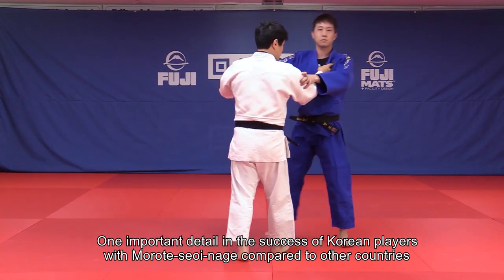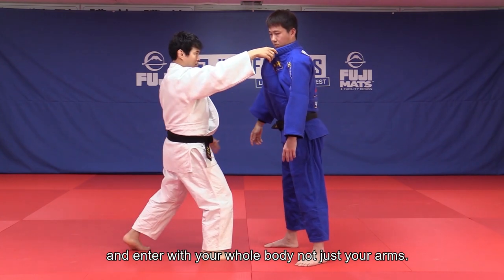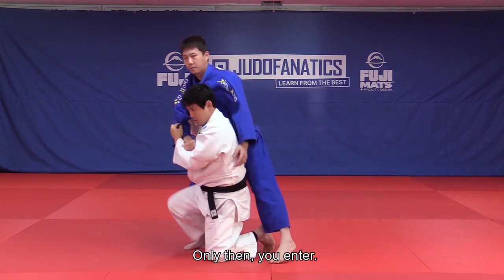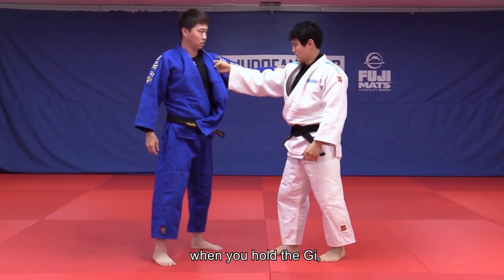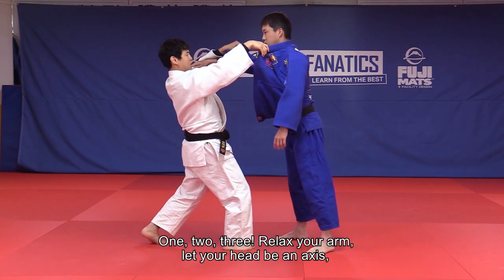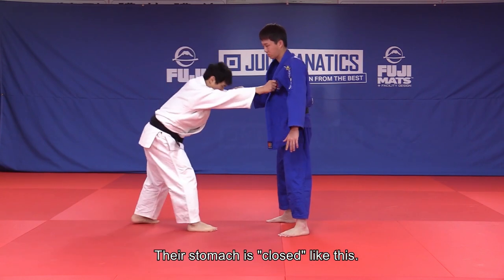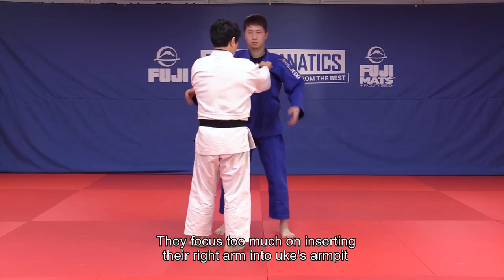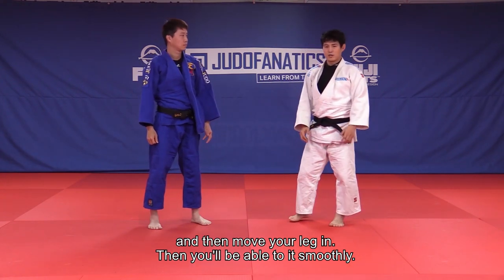Choi's Morote-Seoi-Nage Tips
Olympic Champion Choi Min-ho shares his top tips for getting morote-seoi-nage right. If you've always had problem doing this technique, you must watch this clip.

Grab a membership to The American Judo System Run by Jimmy Pedro and Myself!